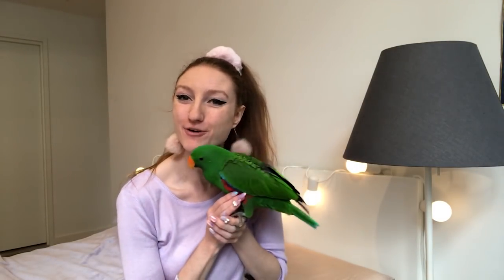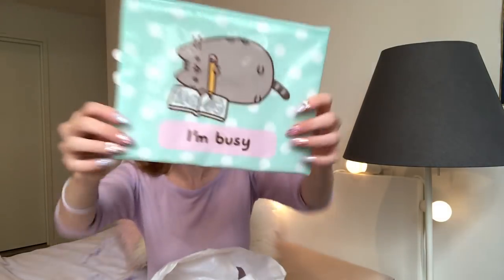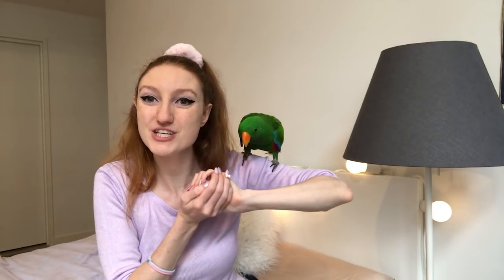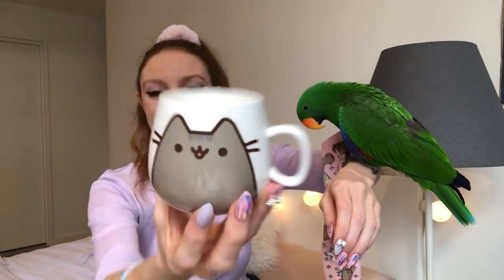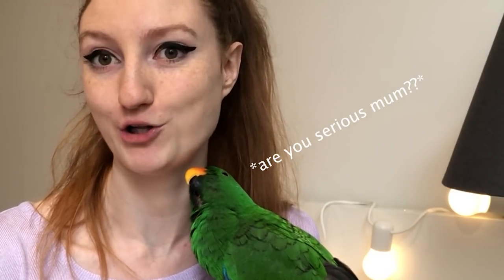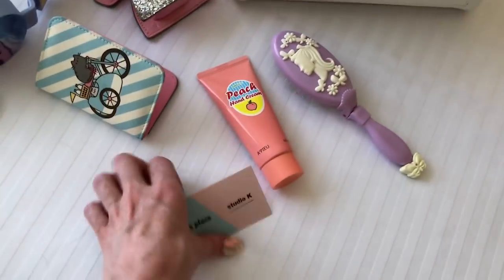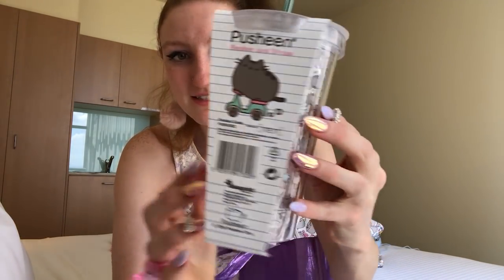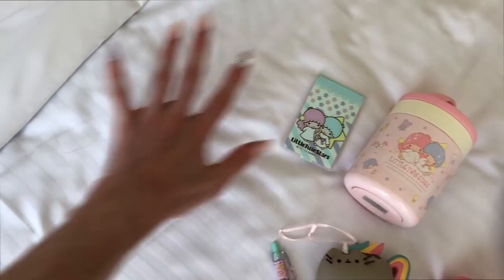PUSHEEN HAUL + FULL PUSHEEN COLLECTION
PUSHEEN ITEMS LISTED IN VIDEO (there were more but i'll add them when I find them!)